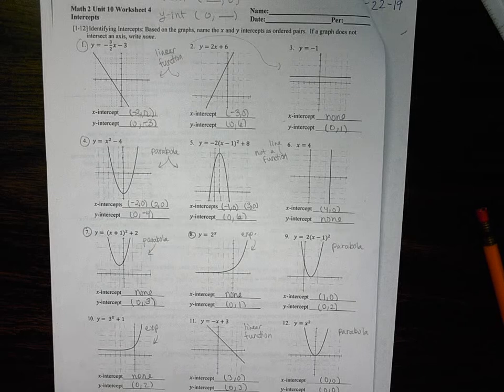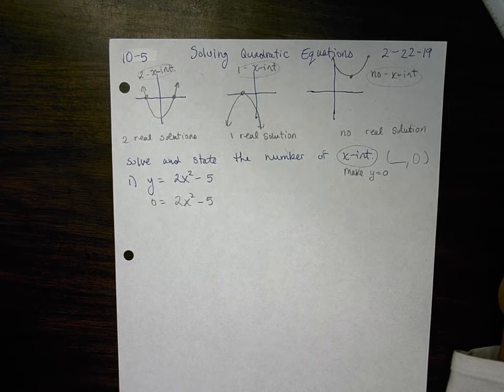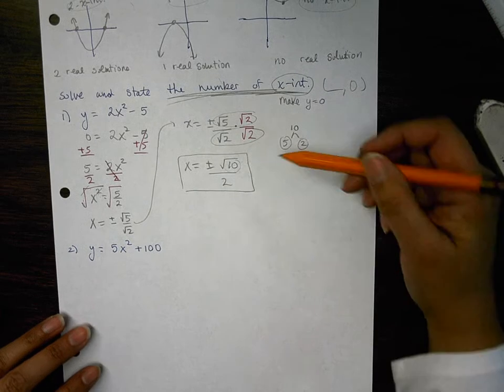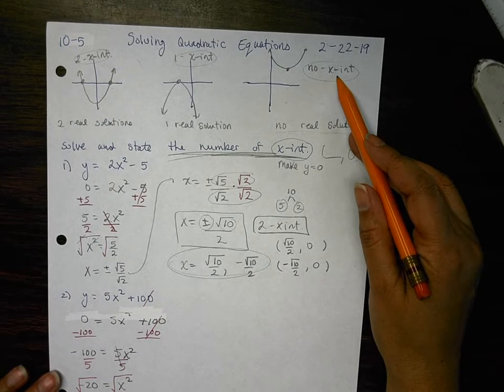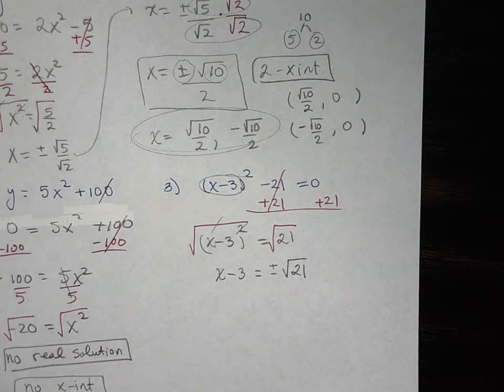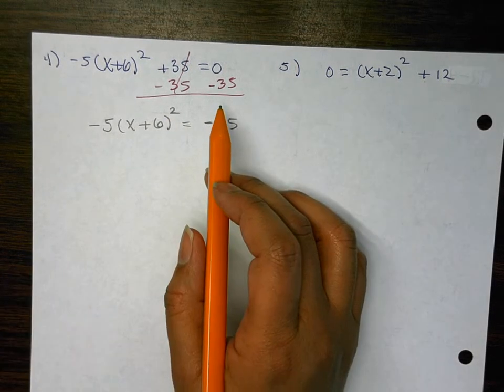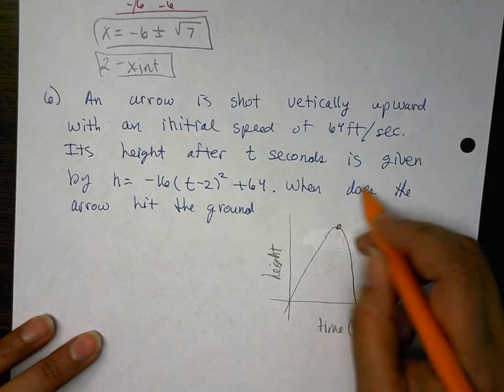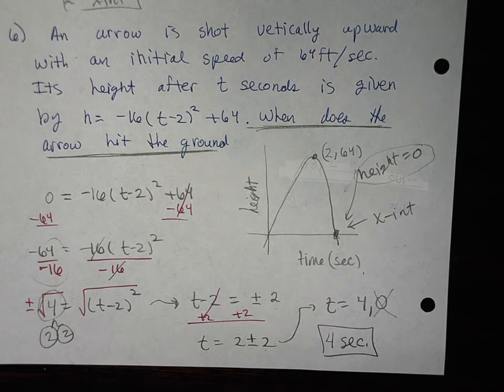Math 2 Notes 10.5